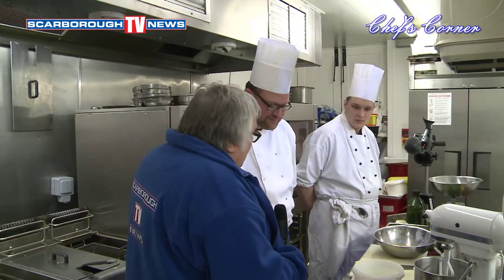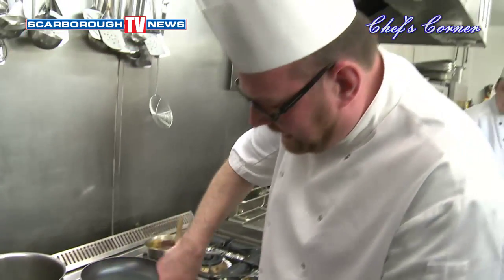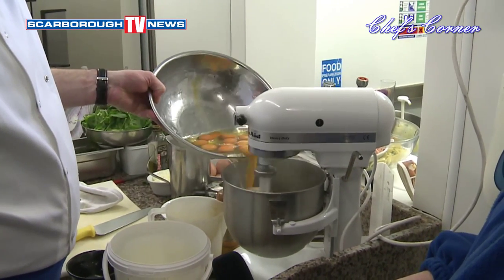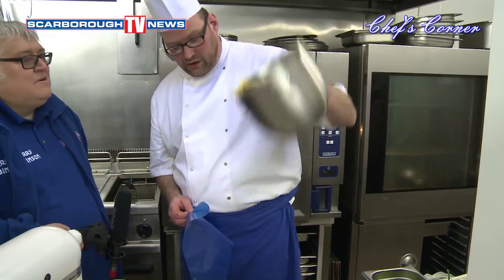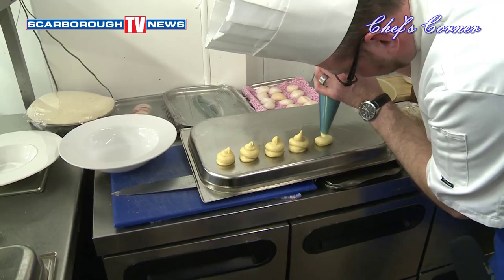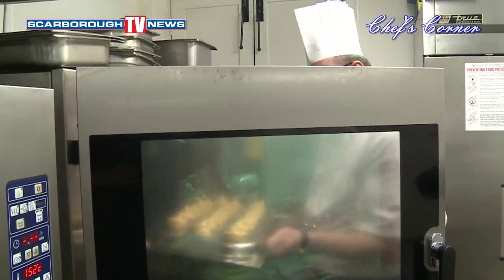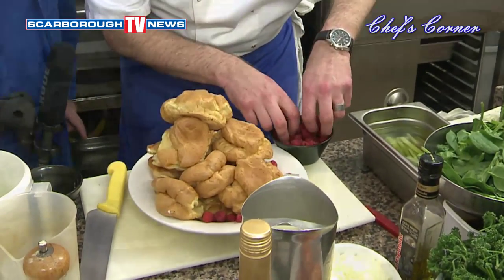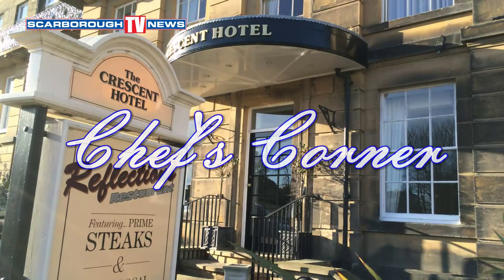Chef's Corner - Profiteroles_old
Today in Chef’s Corner Keith shows us how to make Profiteroles with raspberry and amaretto mousse with hot chocolate sauce.